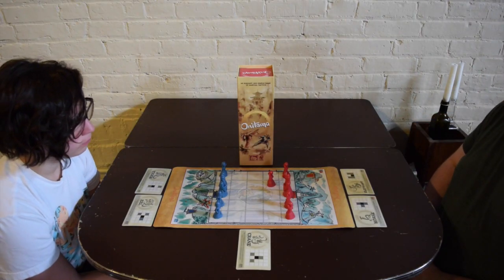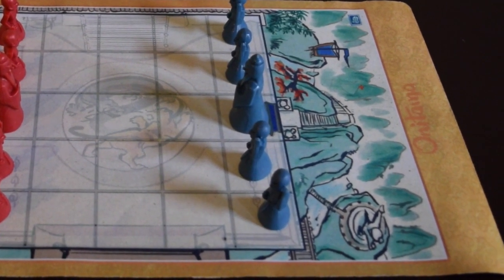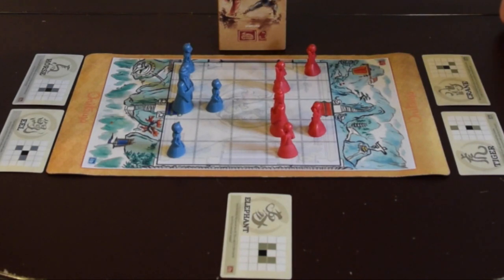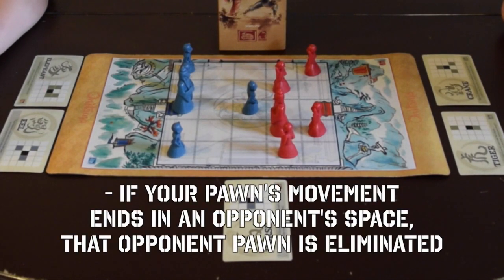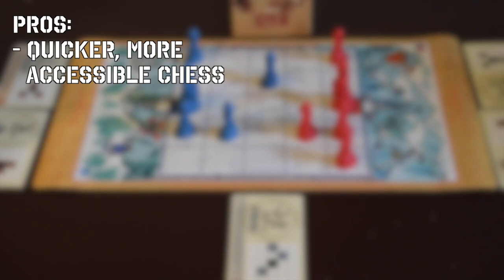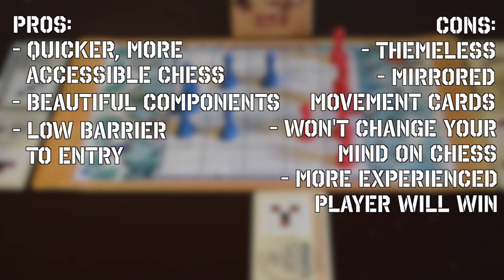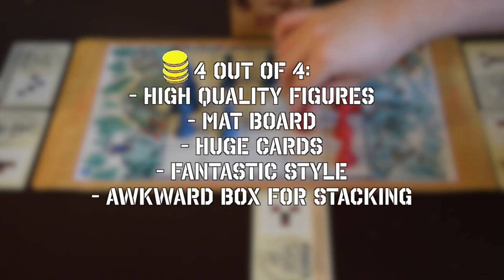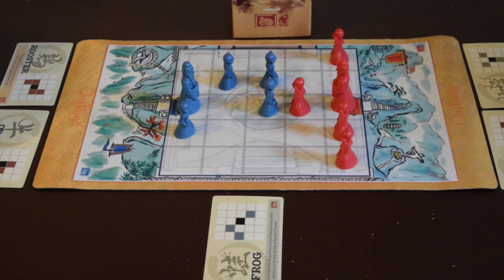Onitama: BBG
One of the most peaceful, beautiful, and well-loved abstract games on the market; is it all that special, or is it style over substance?